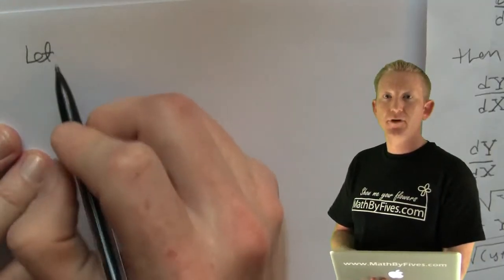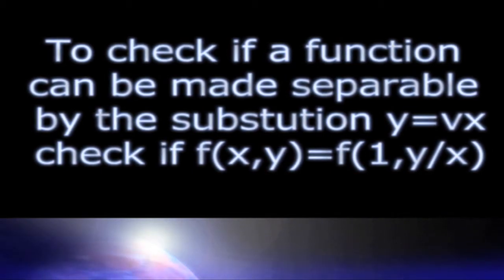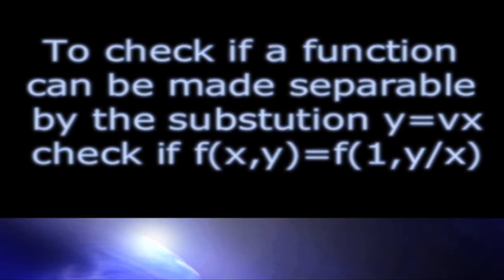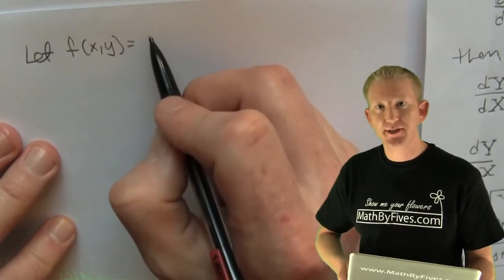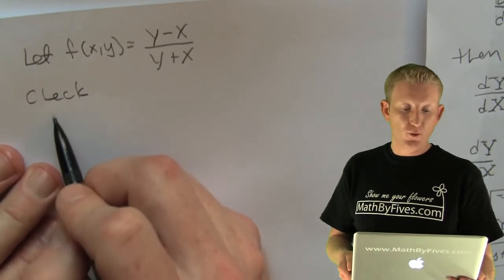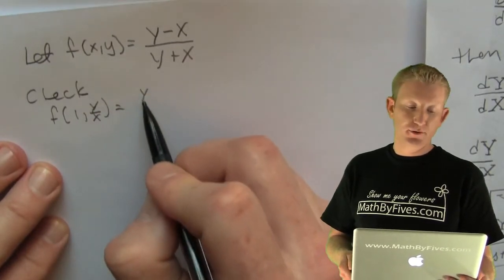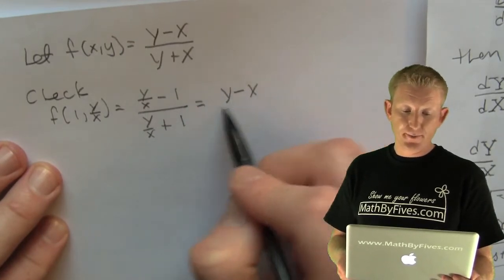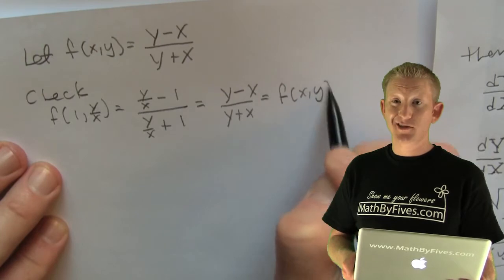Check Homogeneous DE y=vx.mov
This video provides a test to determine if an first order DE is homogeneous to functions which can be separated using the substitution y=vx.